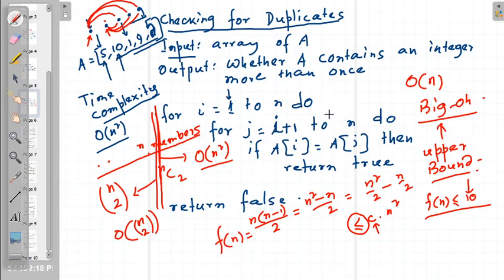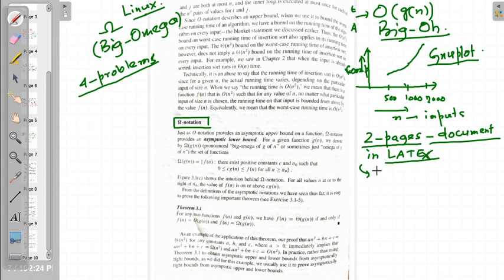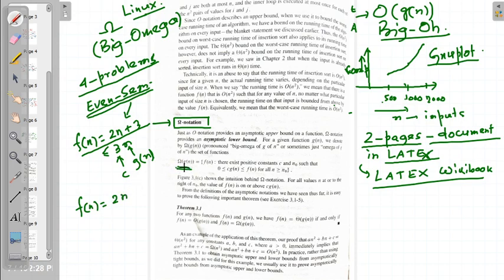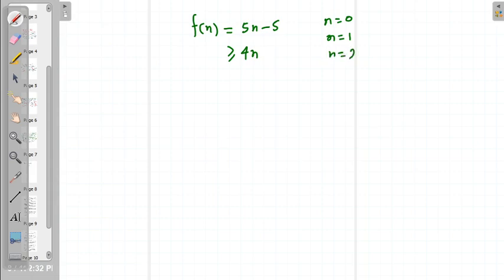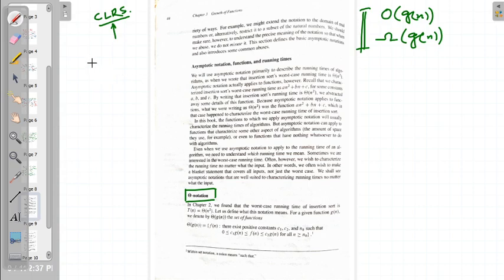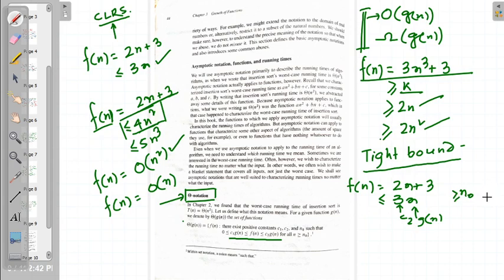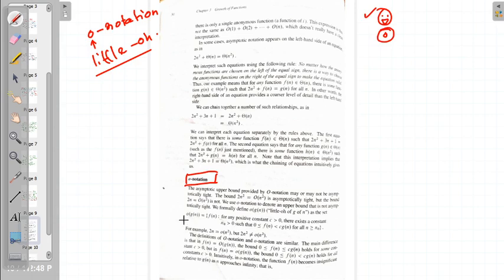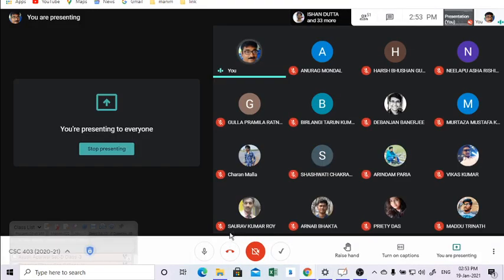14) AMORTISED Analysis Greedy Algorithm | Design And Analysis of Algorithms | CSC 403 | NIT Durgapur